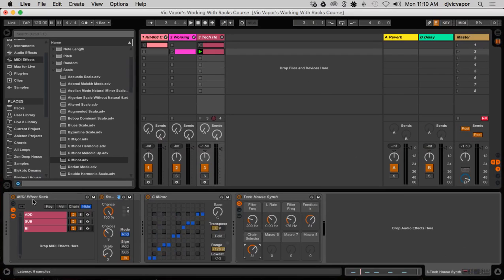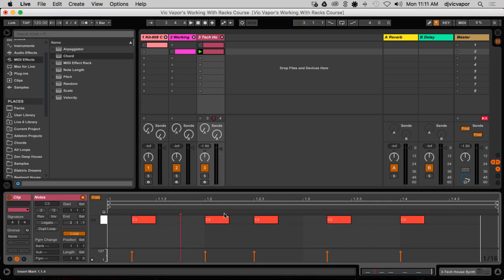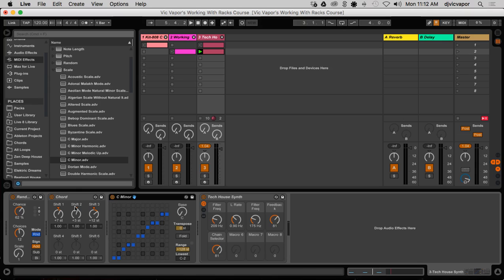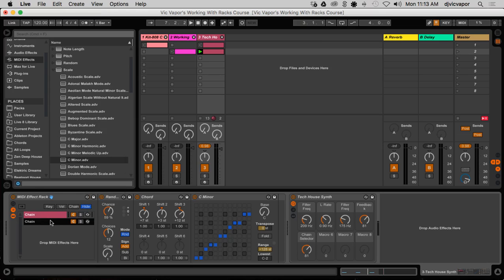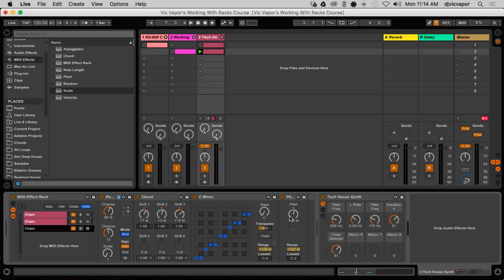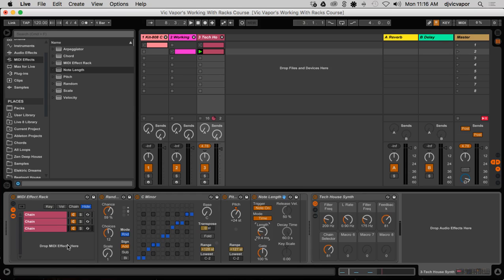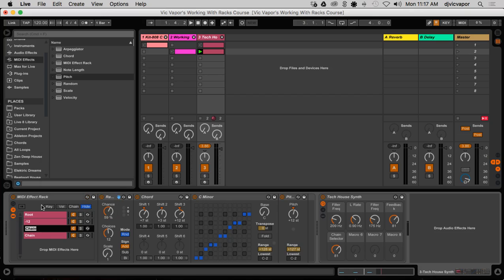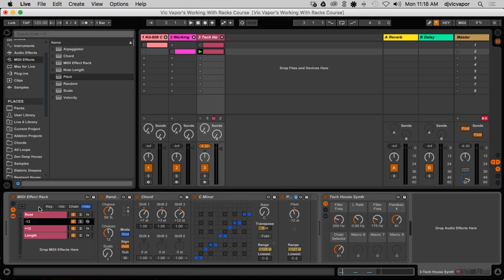Ableton Live - Working With Racks Lesson 11 - Multi Chain Midi Effects Rack - feat. (djvicvapor)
Lesson 11

In this lesson we look at Multi Chain Midi Effects and youʼll learn all about Instrument and MIDI Racks and all about assigning macros. Vic Vapor then explains how to customize Racks by assigning key and velocity zones; but thatʼs just the beginning. From there Vic Vapor takes you through a ton of advanced features where he explains why Multi-Chain MIDI FX with innovative chain selection combined with macros are the way to go!